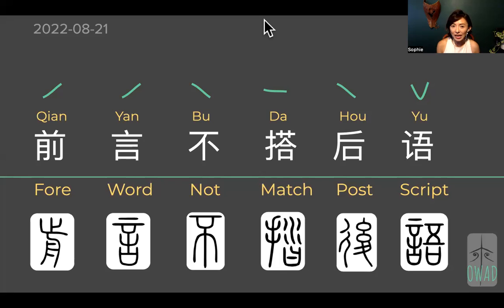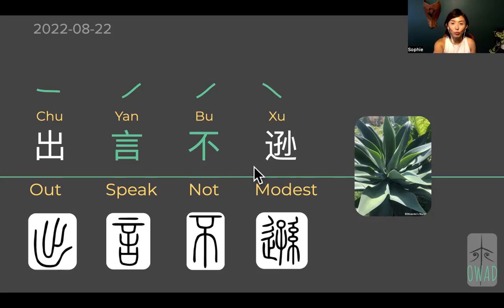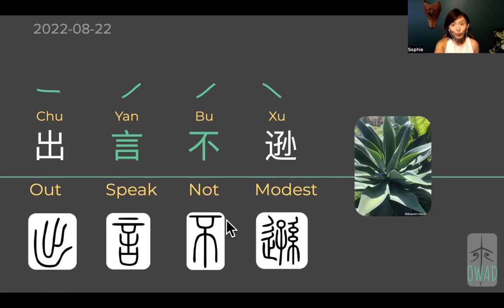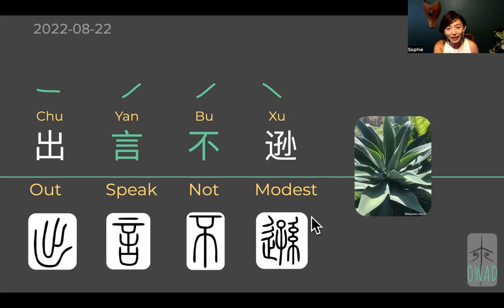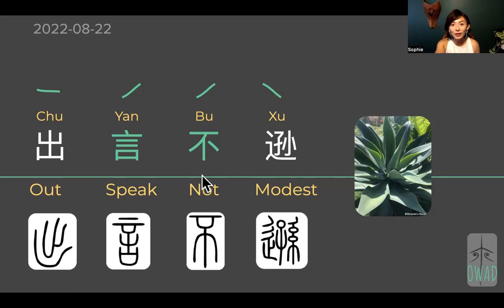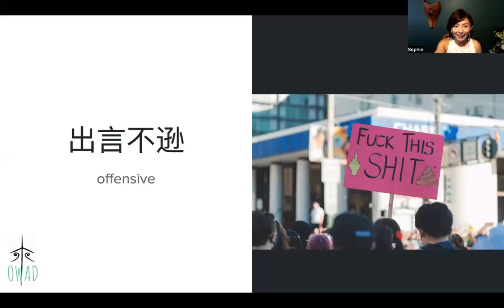Offensive (出言不逊) | S2E234 | OWAD Learning Mandarin Chinese